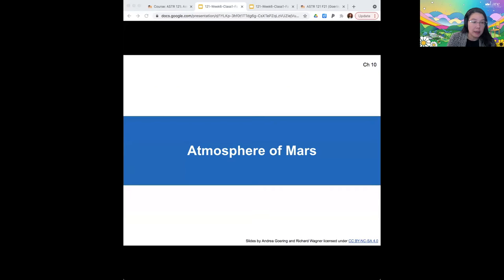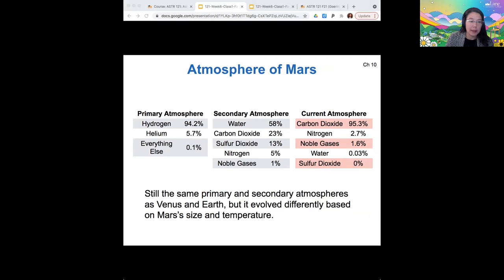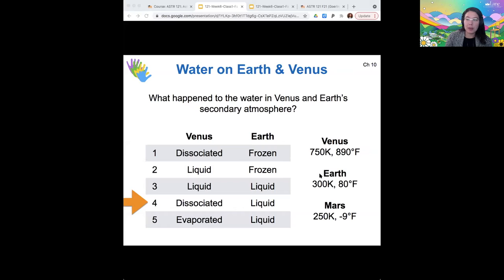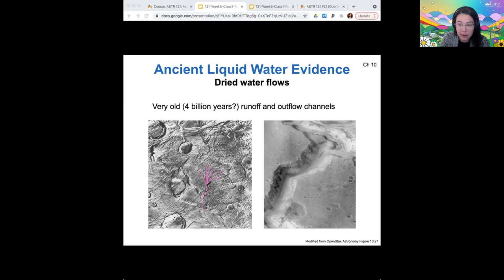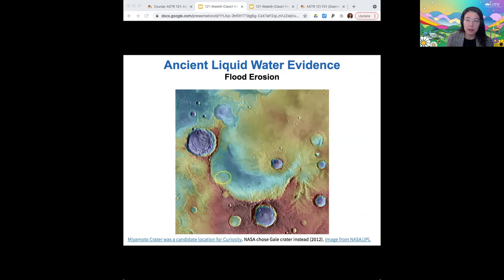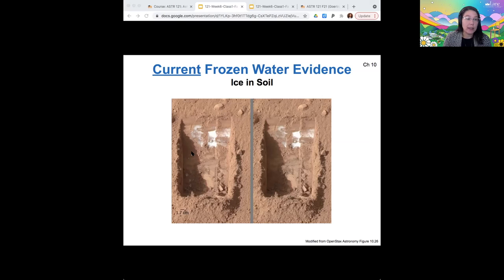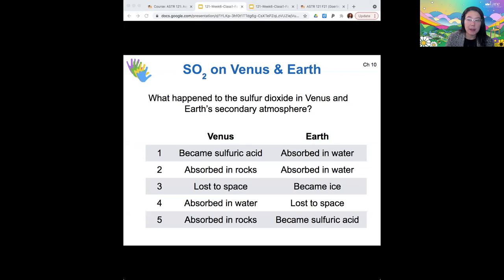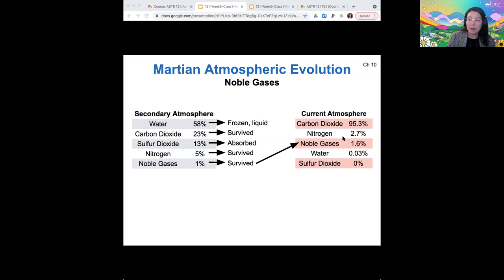121 6-1-2 Mars's Atmosphere and Water